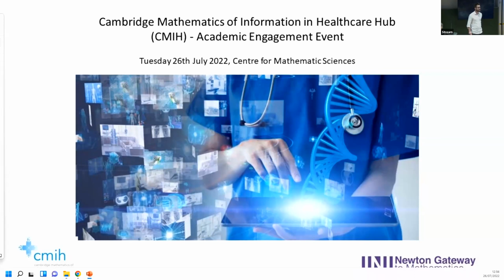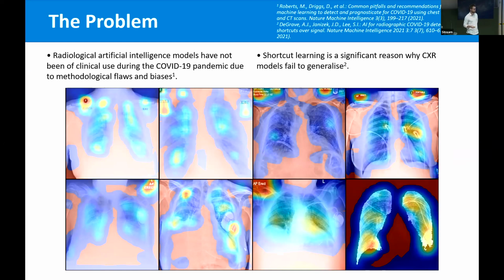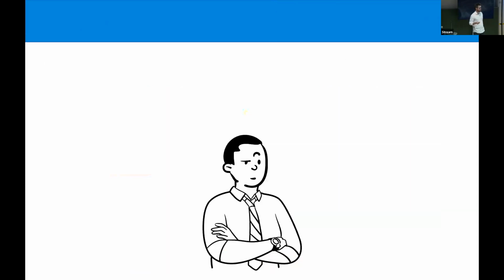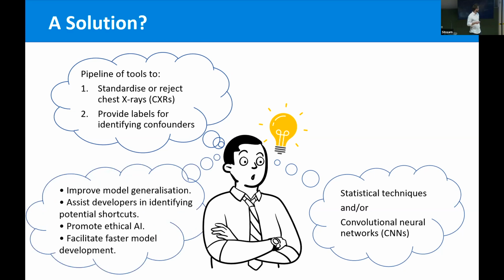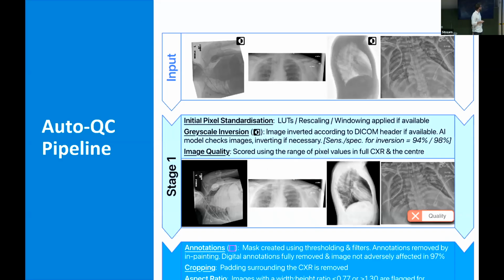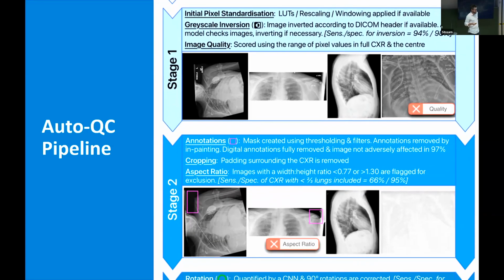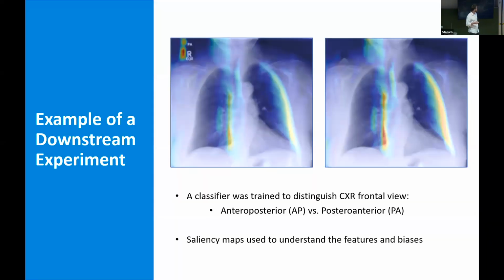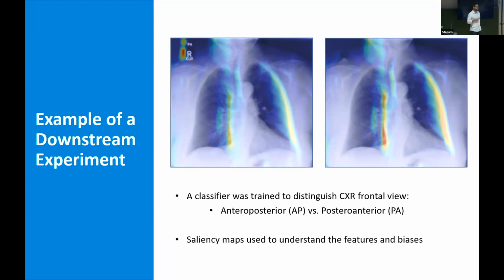Dr. Ian Selby | Automated Quality Control of Chest X-rays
Speaker: Dr Ian Selby (University of Cambridge)

Date: 26th Jul 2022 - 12:45 to 12:50
Venue: Centre for Mathematical Sciences
Title: Automated Quality Control of Chest X-rays
Event: (TGM126) Cambridge Mathematics of Information in Healthcare Hub (CMIH) - Academic Engagement Event